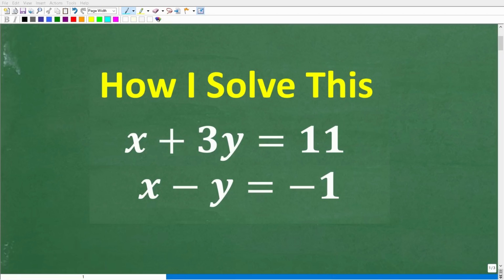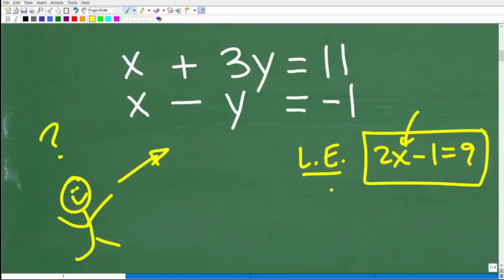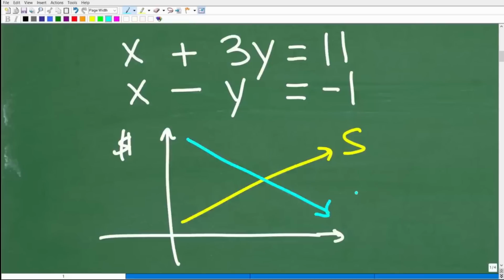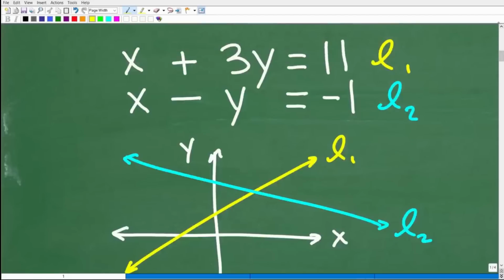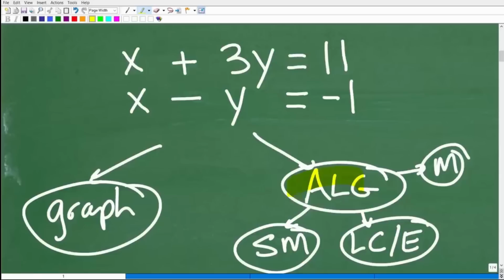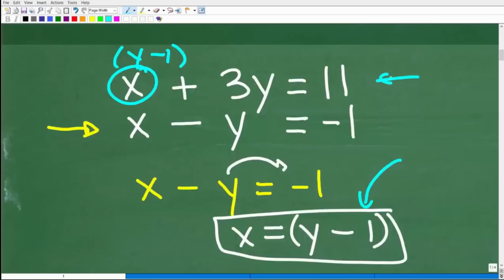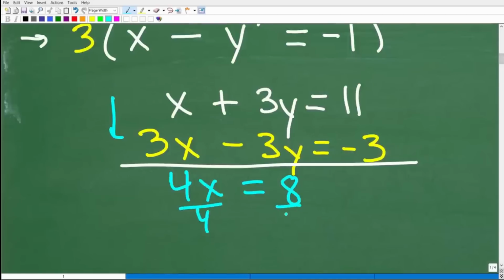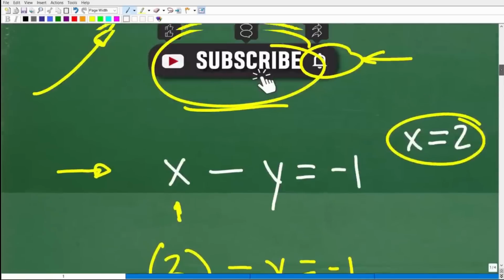Steps To Solve A System - Elimination Method (2 Variable Linear System)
How to solve a 2 variable linear system with the Elimination Method - algebra lesson and example.

• HOMESCHOOL MATH
• COLLEGE MATH